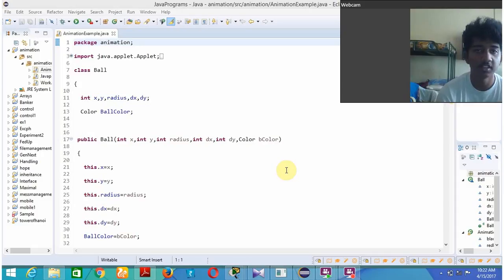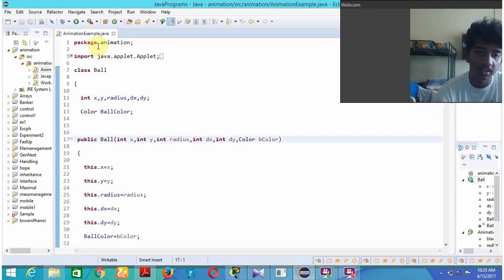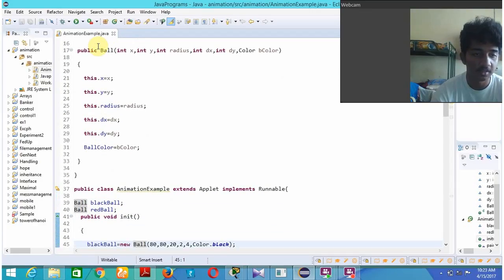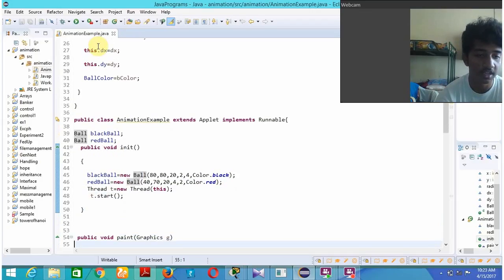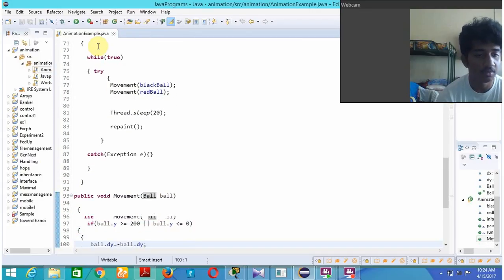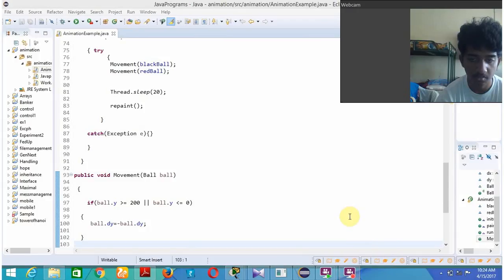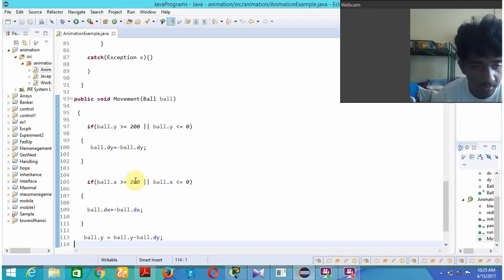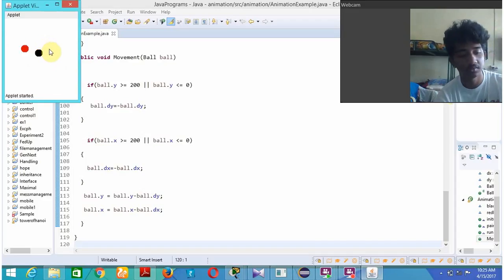experiment 9 java